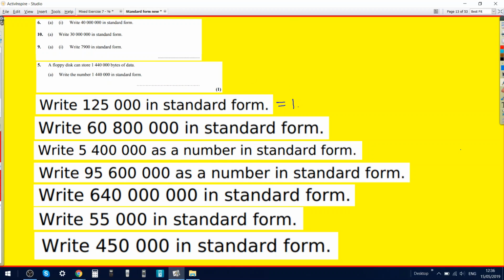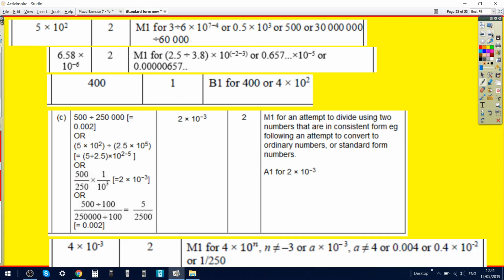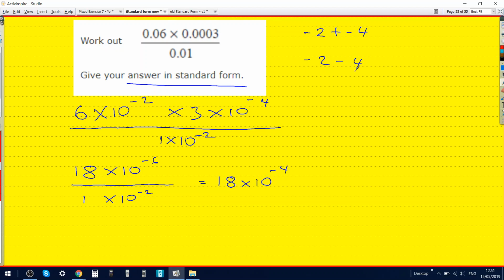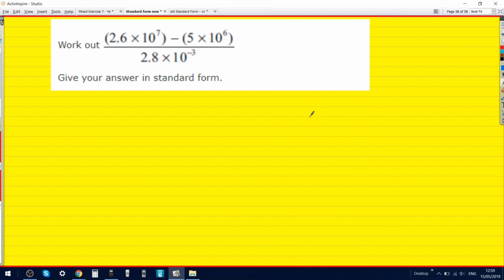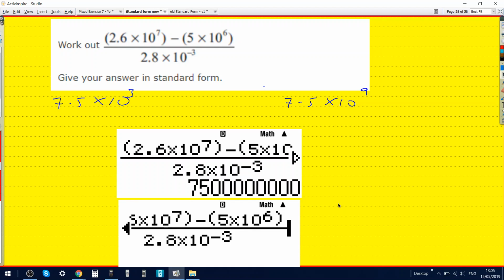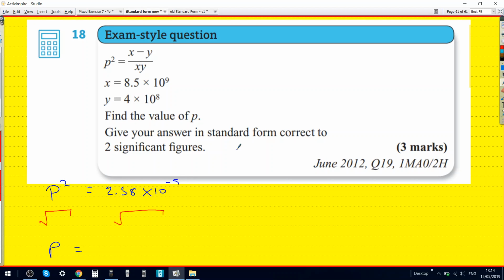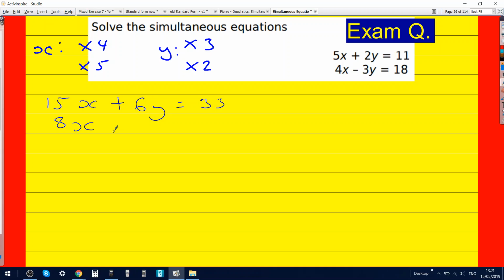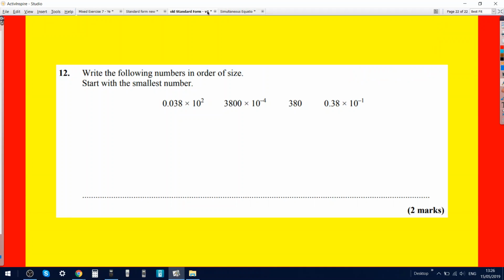Pierre - Standard Form - 15.5.19